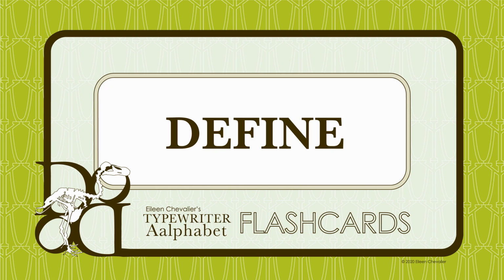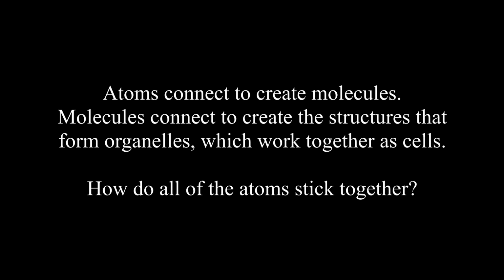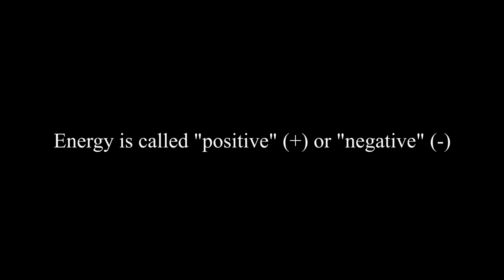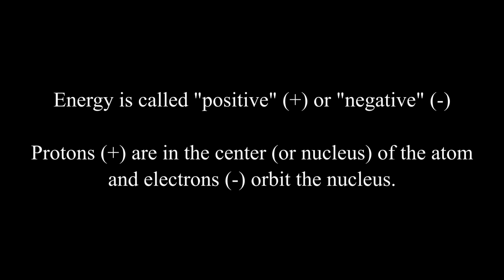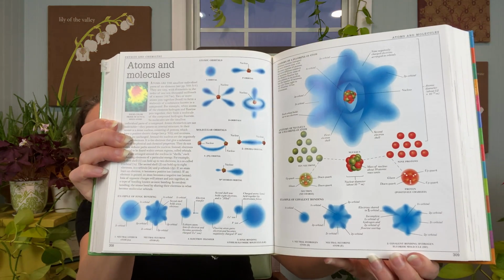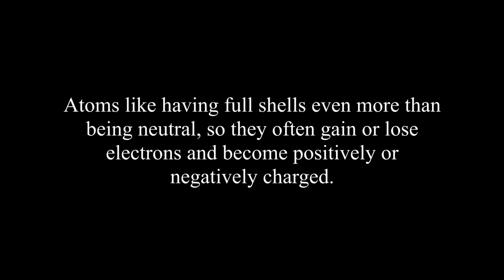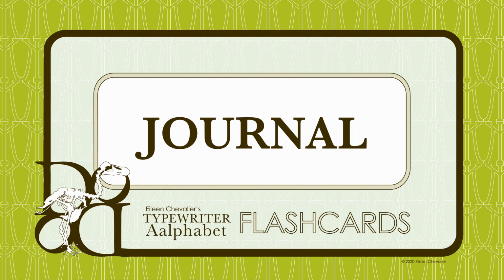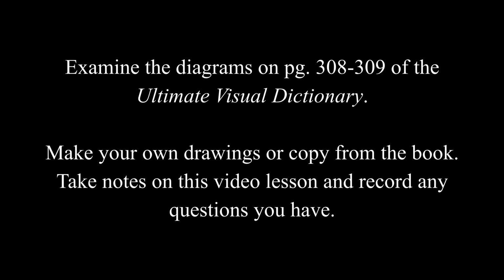Botany Lesson 31: Cells 1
From zygotes with just one cell to the trillions in humans or mature trees, cells work together to complete everything required for life. In this lesson, we’ll look at how energy works within the atoms that create cells.